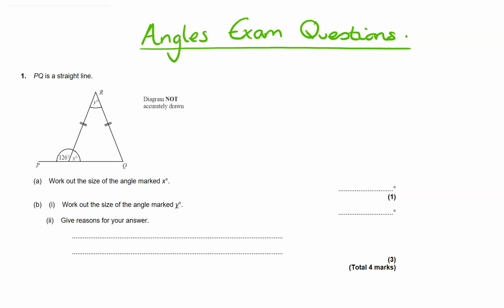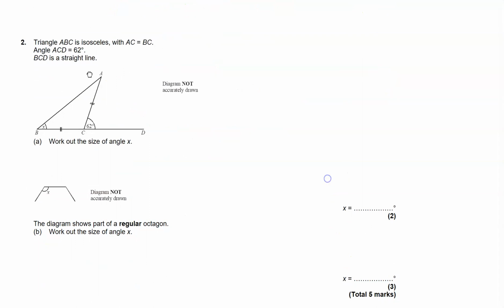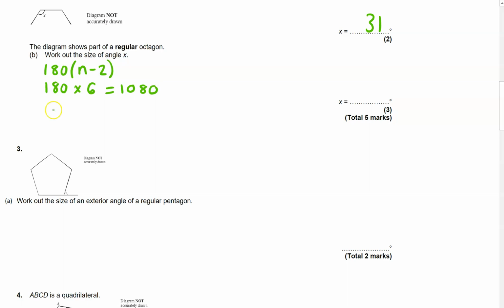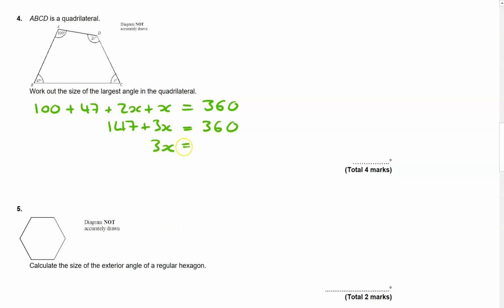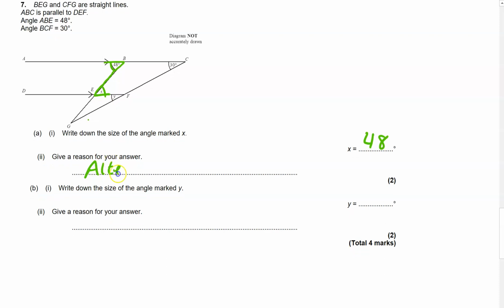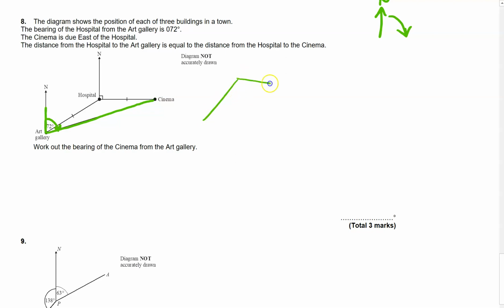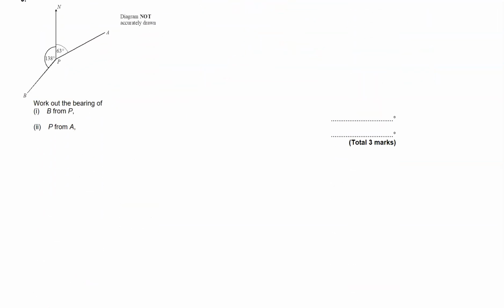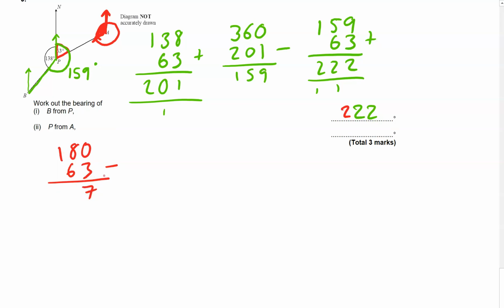Exam Qs Angle Properties